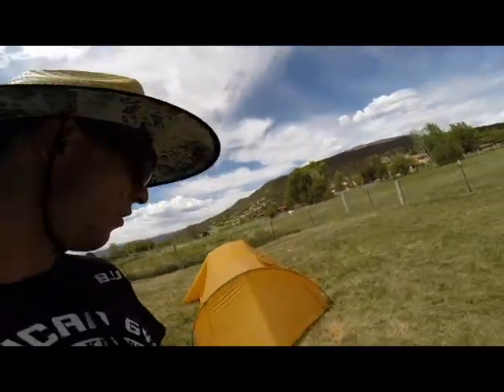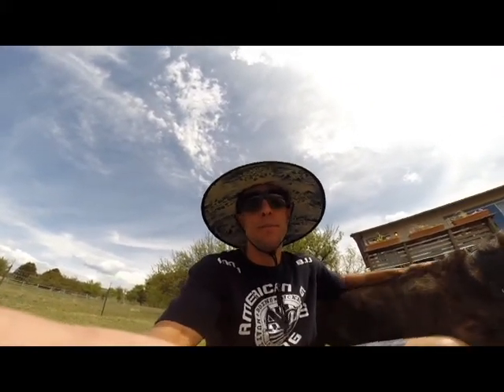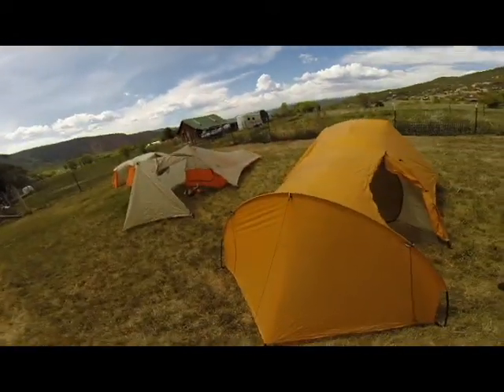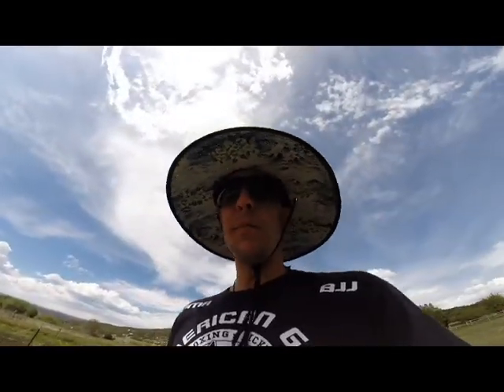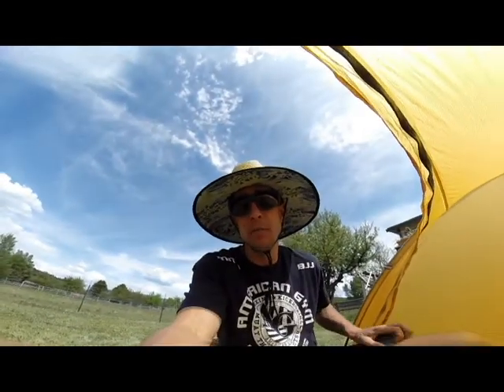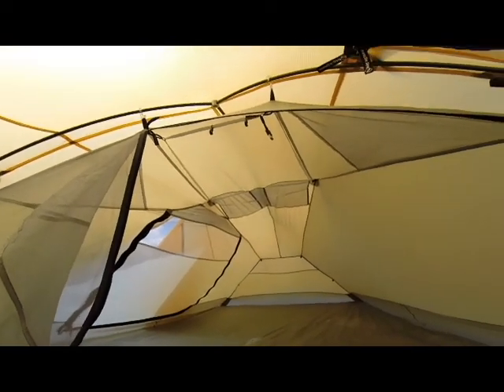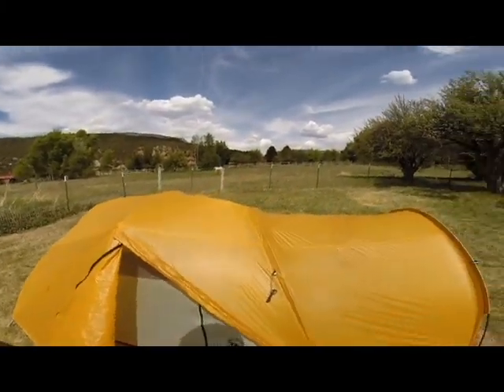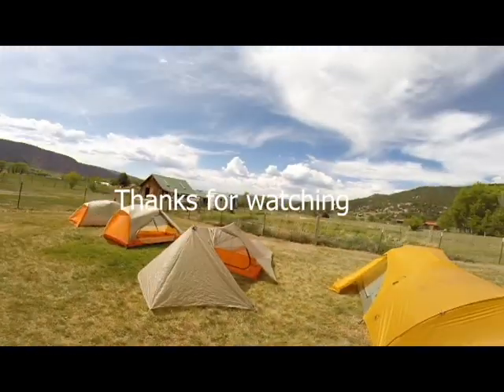Slater UL3- Tent Review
The Slater 3 person is the perfect large two man or 3 man tent. With an oversized vestibule 2/3 people can easily live comfortably. Weighing in at over 5 pounds it is on the heavier side.